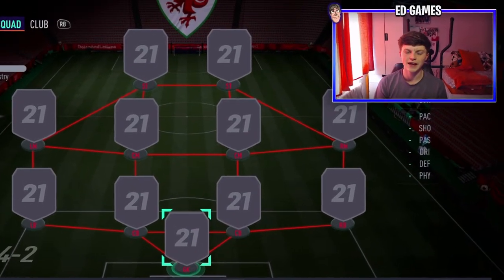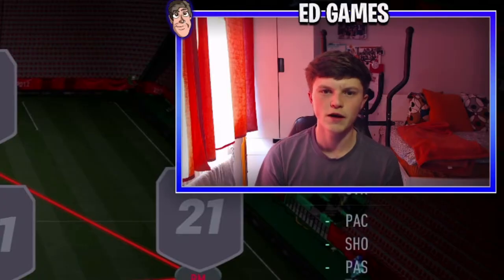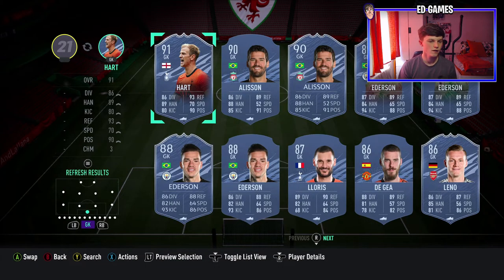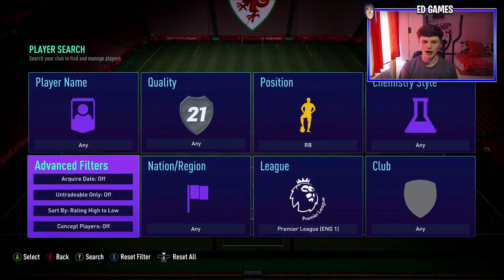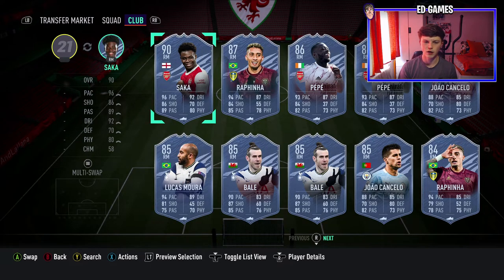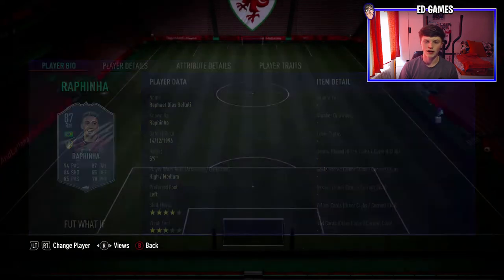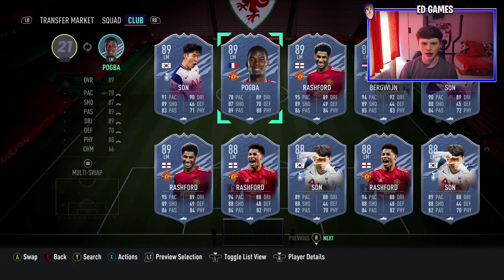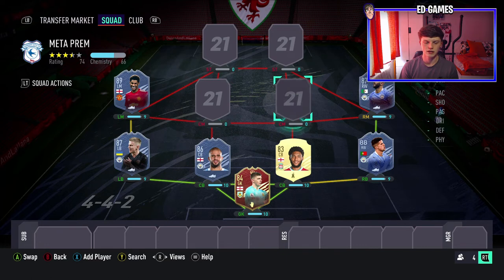MOST *META* PREMIER LEAGUE PLAYERS IN FIFA 21